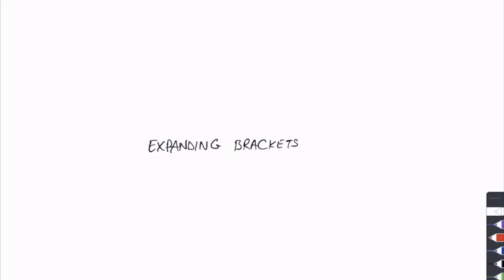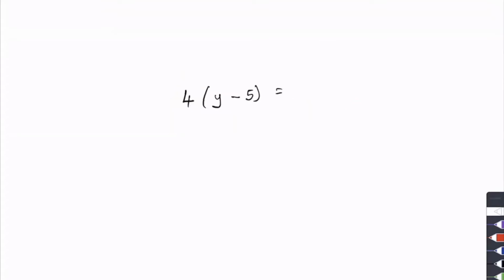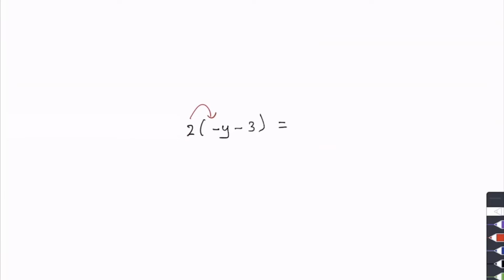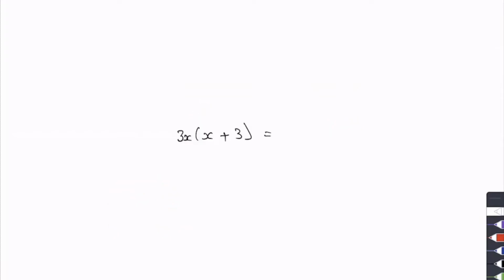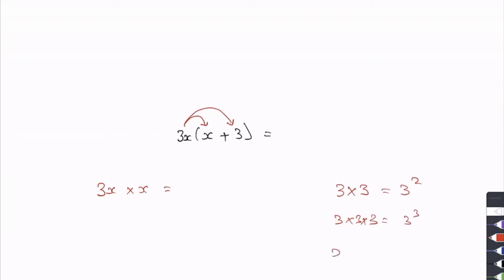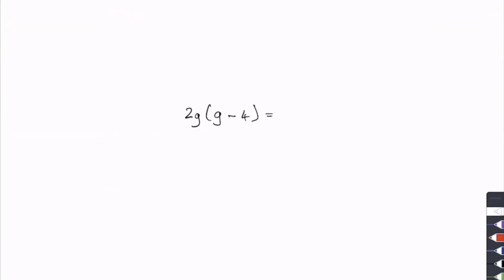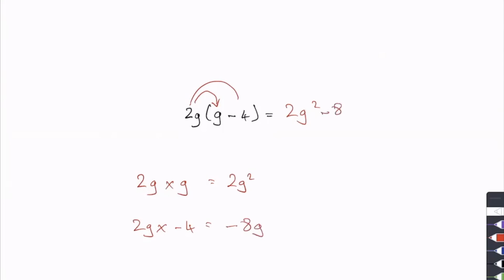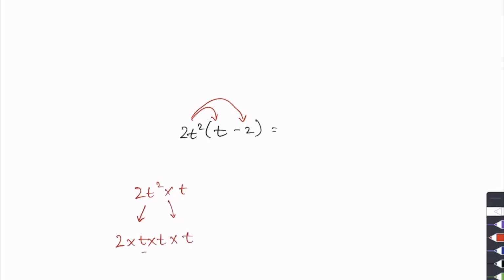Expanding algebraic brackets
This video explains how to expand single algebraic brackets.